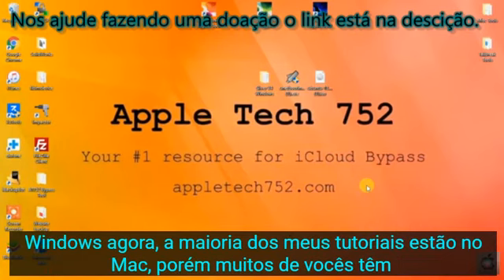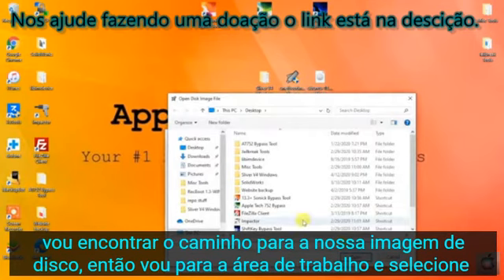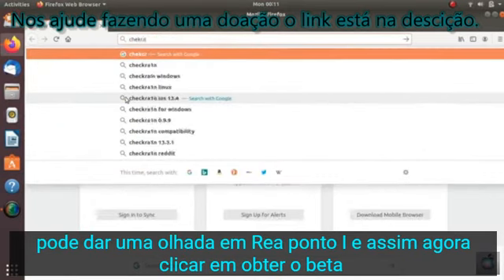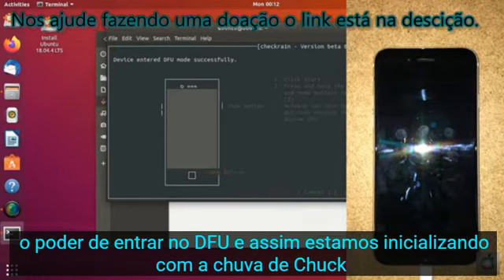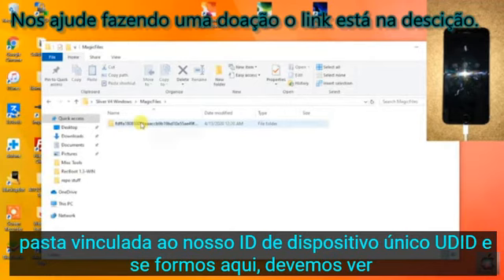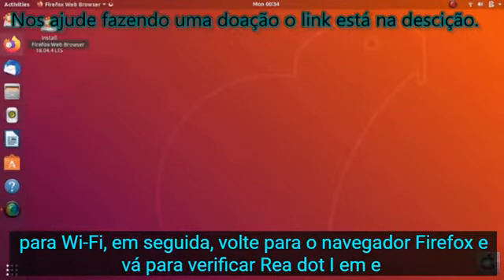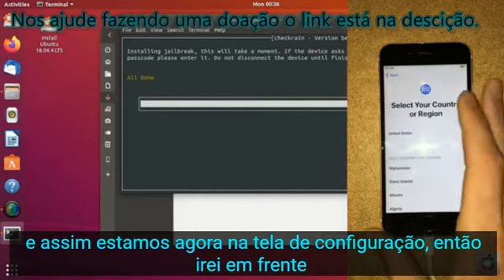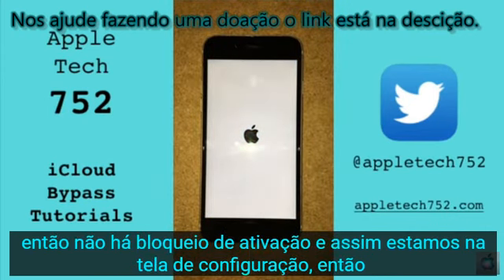COMO REMOVER ICLOUD E SENHA DO IPHONE E IPAD BLOQUEADO.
Este método é totalmente gratuito! Não precisa pagar nada, nunca! Compatibilidade: Suporta todos os dispositivos bloqueados / desabilitados por senha compatíveis com checkra1n no iOS 12.2 até a versão mais recente do iOS 13.xx O dispositivo já precisa estar ativado, não pode ser bloqueado por iCloud. Estou trabalhando muito com muitos outros desenvolvedores para finalizar a correção do iCloud Locked no celular. Compatibilidade do Windows: Eu só testei o Unetbootin no Windows 10. Ele pode ou não funcionar em outras versões do Windows. Se você tem o Windows XP / 7/8, eu recomendo altamente atualizar para o Windows 10, é um sistema operacional muito mais estável. Pergunta frequente: Posso usar os arquivos de outro dispositivo ativado do mesmo modelo? Não, os arquivos são exclusivos para cada dispositivo por IMEI / SN / UDID, portanto, eles precisam ser do mesmo dispositivo. Pergunta frequente: Como posso corrigir o " Pessoas estão online 24/7 que podem ajudar, ou você pode me enviar um dm e eu tentarei responder a você pessoalmente (eu sou o moderador). Meu objetivo é que todos tenham um bypass de senha bem-sucedido, gratuitamente. Satisfeito?